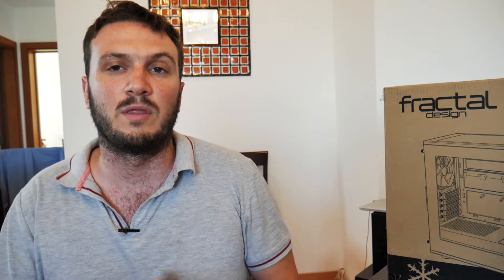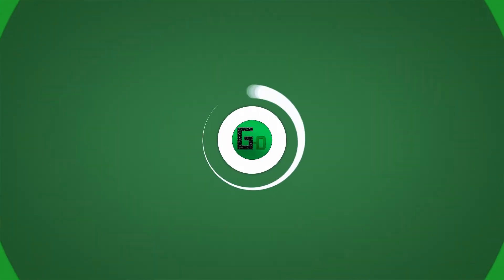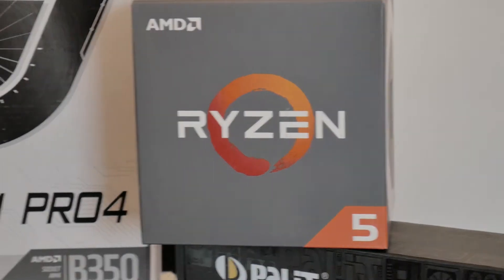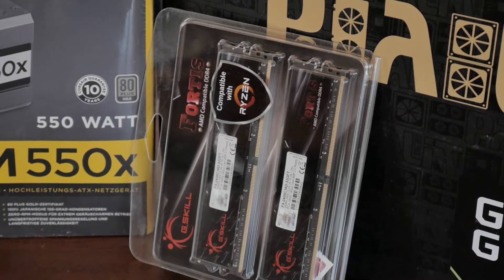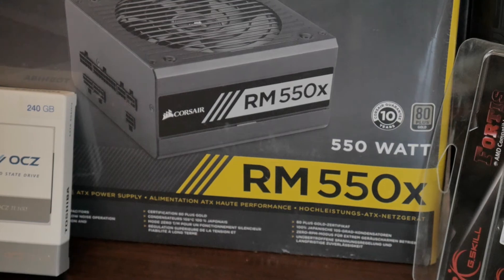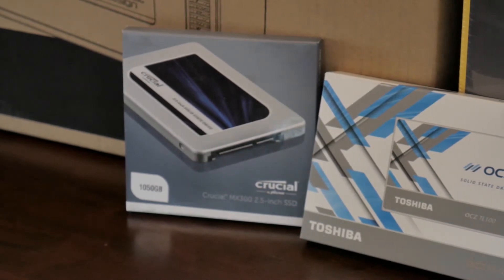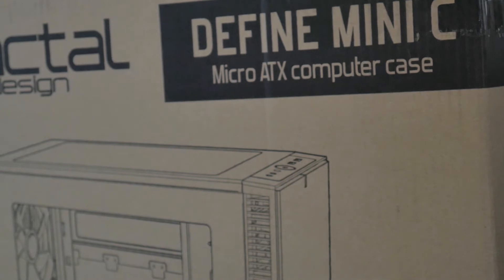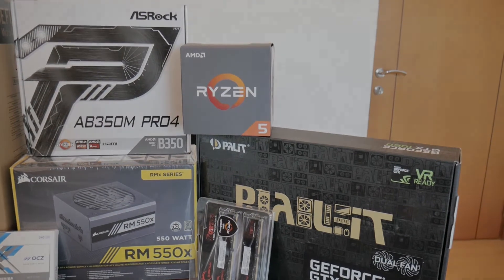PC Build - REVIT and 3D Rendering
USEFUL INFO AND LINKS BELOW

Hello guys today I am building a PC for a friend. The requirements for the PC was to be able to handle Autodesk REVIT and 3D Rendering. This required a CPU with many cores and a very capable graphics card. The budget was 1500euros for a PC, Monitor ,mouse and keyboard. Component list below.

Component List:
Ryzen 5 1600
Asrock AB350M Pro4
G.Skill Fortis 32GB 2400Hz
Palit Geforce GTX 1060 6GB
OCZ TL 100 240GB
Crucial MX300 1TB
Corsair RM550x
Fractal Deisgn Define mini C
LG 27" Monitor
Asus U2000(keyboard,mouse combo)

➲ Support the Creators, Don't Block Ads!

Youtube Library